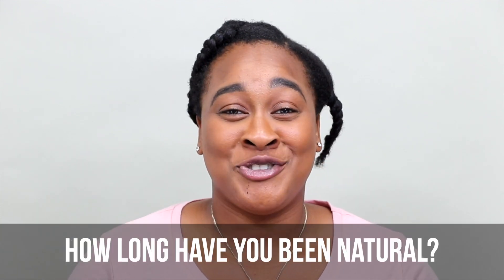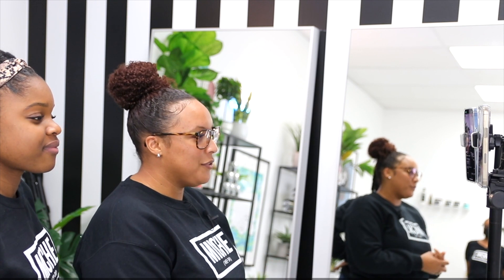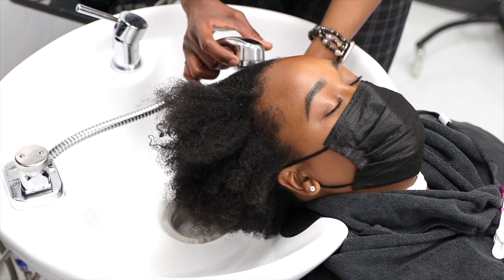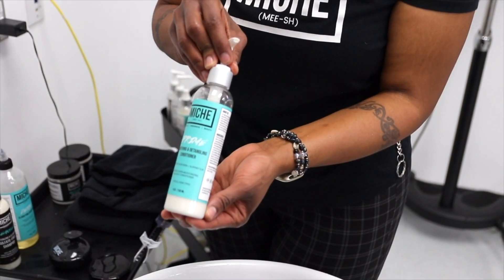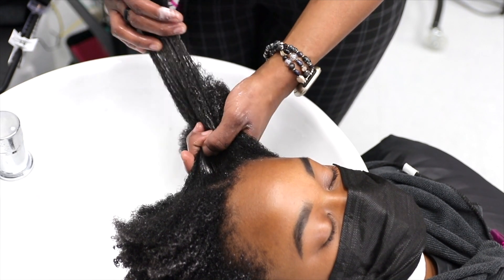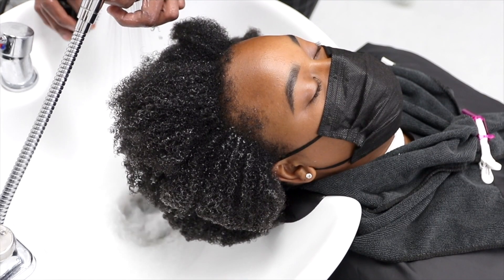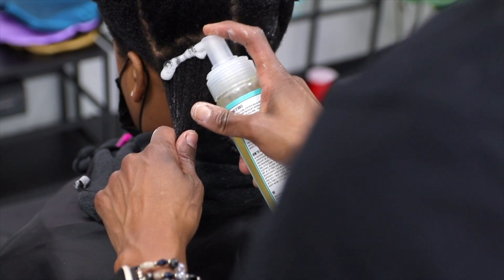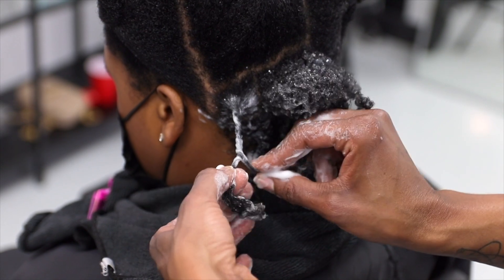Set Your Twist-out with THIS! 😳 for Ultimate Definition + Shine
Our model, Brittany has been natural for a little over 10 years. She enjoys  protective styling with faux locs, braids, and wigs too. She is now trying to master how to do a twist out. One of her hair challenges is allowing her edges and nape to grow back from protective styling her hair. Can you relate?

Watch how we were able to achieve a hydrated twist-out using the proper technique using our NEW Curl Defining Mousse!

Stylist: Tiffany Ware (IG : @B_Ware_Cosmetology)

1. DETOX Clarifying & Detoxifying Shampoo

2. INDULGE Moisturizing Deep Conditioner

3. Boost Leave-in Refresher Spray

4. SET Curl Defining Mousse

About Miche Beauty
Miche Beauty was founded in 2016 by Michelle Ballard, a wife, mother of two and Youtube beauty vlogger. Michelle has an undeniable passion for educating women on how to properly take care of their hair and feel beautiful. She has been sharing her passion with the world through YouTube since 2012. Needing to have a line of products that worked for ALL textures of natural hair, Michelle was inspired to create the Miche Beauty haircare line.